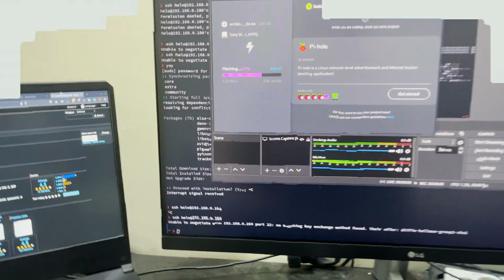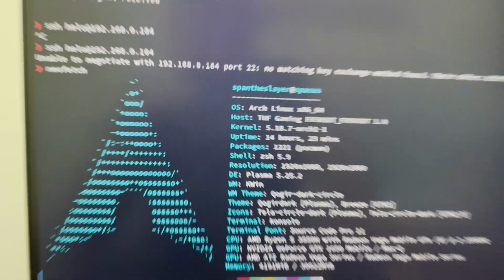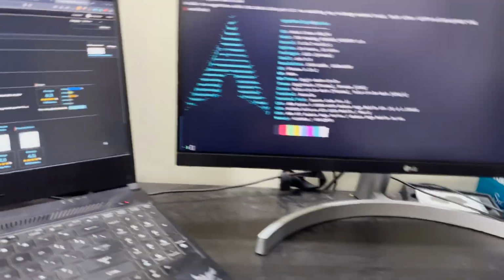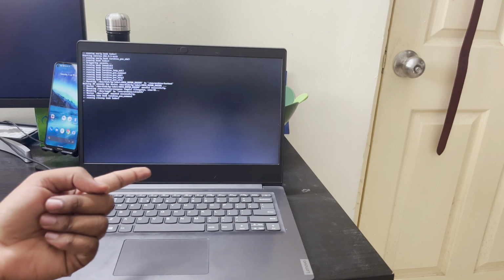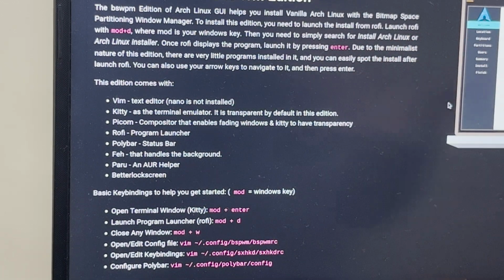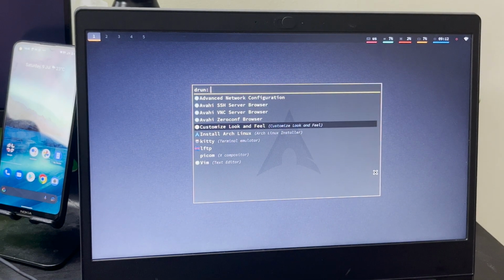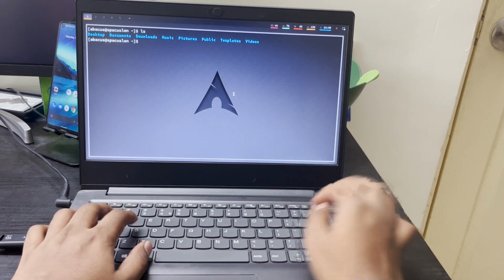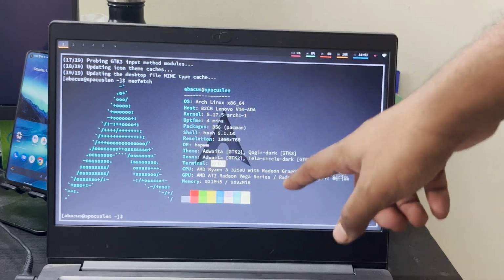Install Arch Linux Using Calamares || The Easy Way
x Rant x
I love to make videos about linux,cloud,development etc.

If you are not happy single, you wont be happy in a relationship. True happiness comes from using LINUX, not another person. Start using LINUX.

And if you really like my content you can buy me a coffeeeeeeeeeeee

x Support Me x
🪙 Bitcoin
bc1qy845lg4rdm5dqa5qnklpev89afmdnrs3p5spua
🪙 Etherium
0xeF75E485C7BaaE4736a045bf46b40C1b81741a12